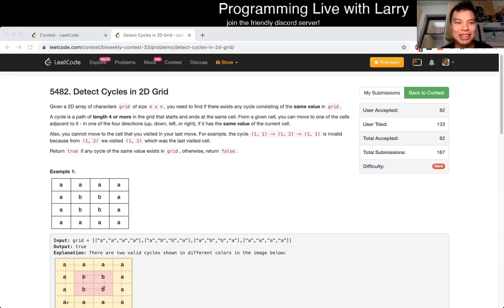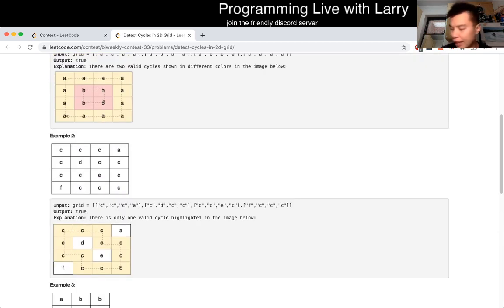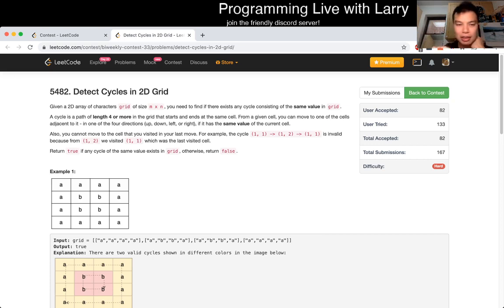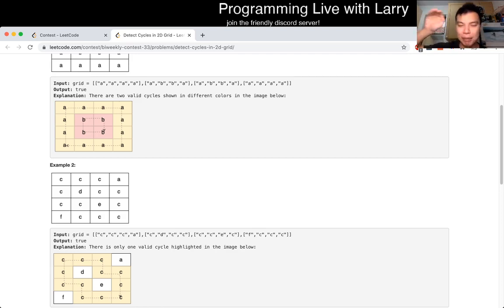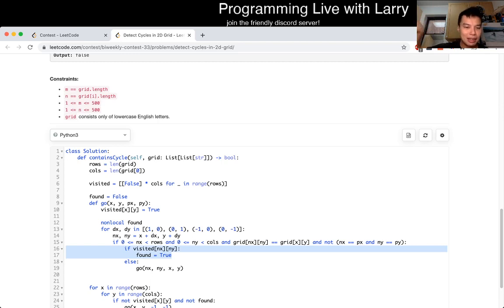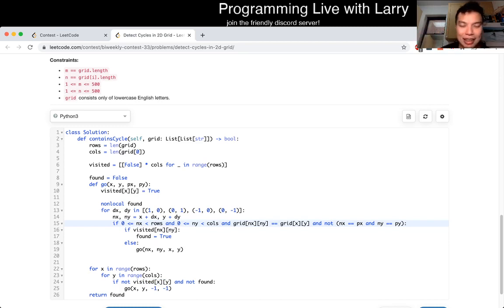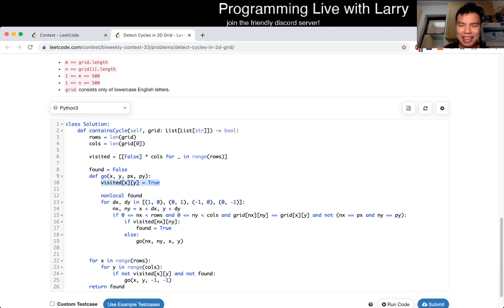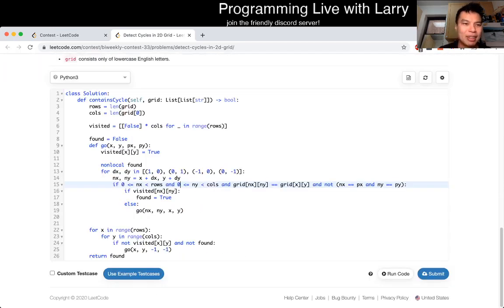1559. Detect Cycles in 2D Grid (Leetcode Hard)